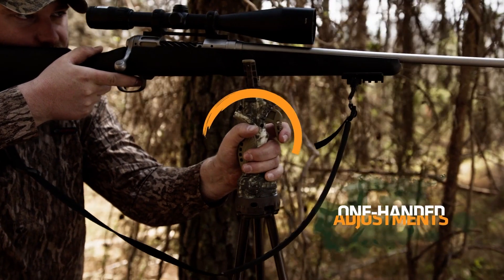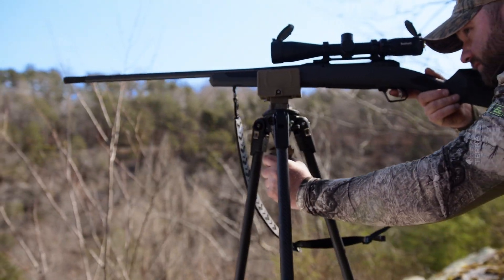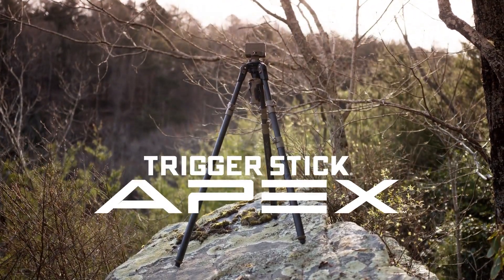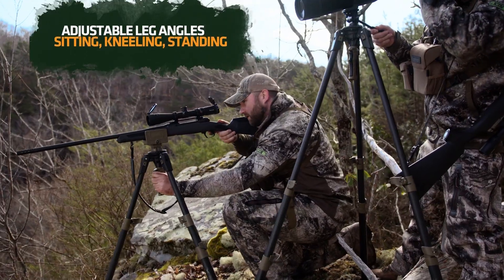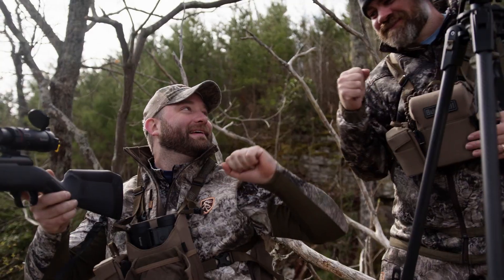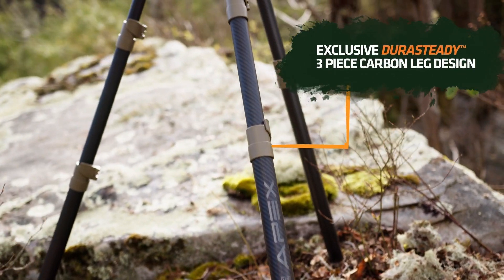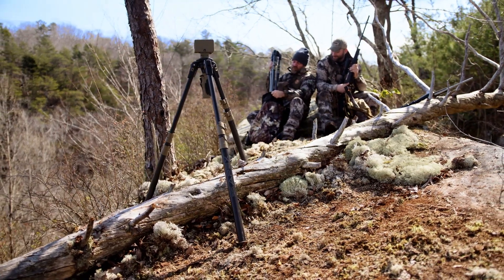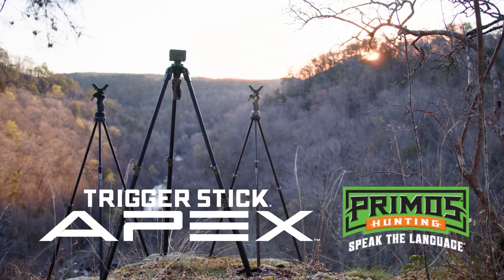Trigger Stick Apex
More hunters are hunting remotely than ever before. That means shot steadiness on tough terrain is more critical than ever before.

Enter the Primos Trigger Stick Apex™. Its super strong yet lightweight 100% carbon fiber legs deploy fast and adjust on the fly to even the trickiest terrain with a squeeze of the trigger. The rock-solid Apex Frame® design allows quick adjustment and smooth panning to keep heavier rifles on target and rock solid from low sitting positions to nearly 6-foot high standing positions.

Its rugged construction supports a massive 50lb load capacity that would crush other shooting mounts. And the removable mounting plate makes switching from spotting scope to gun yoke quick and easy in the field.

For great shots in the toughest conditions, Trigger Stick Apex gets you there.